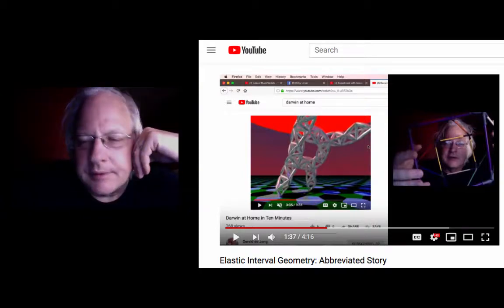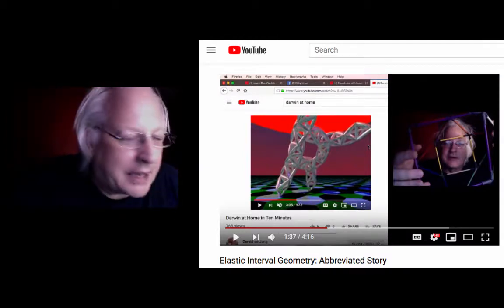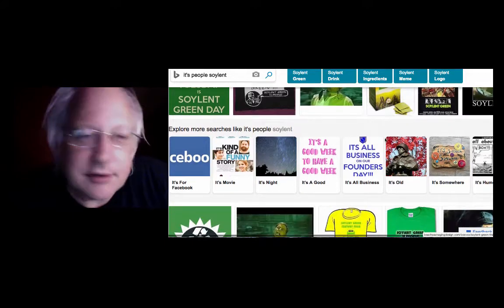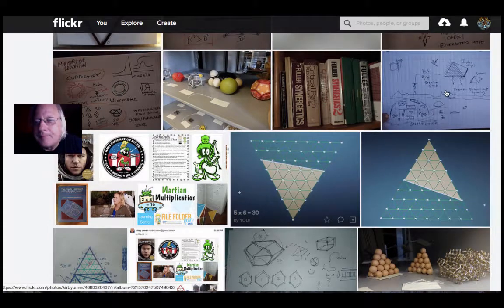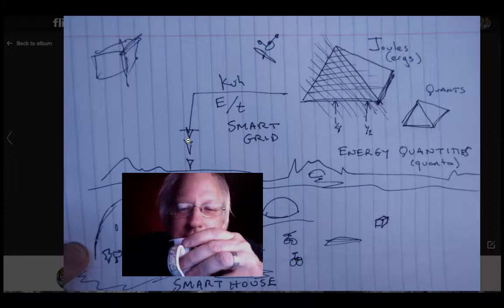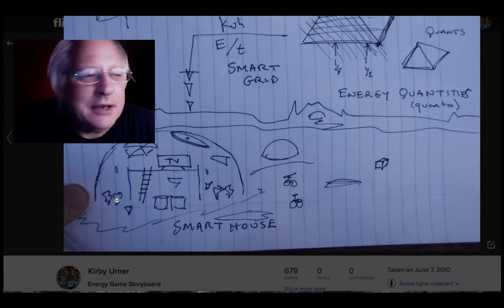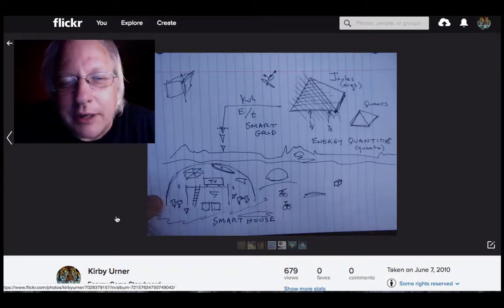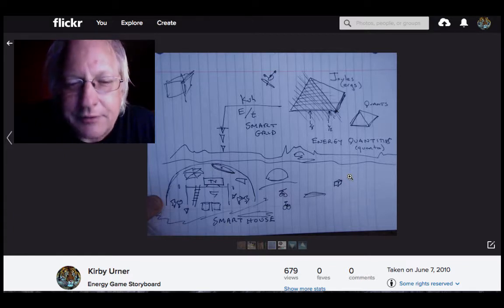Energy as Food (Martian Math)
Adding to my Asylum City playlist, this reminder to think macro, as well as micro.